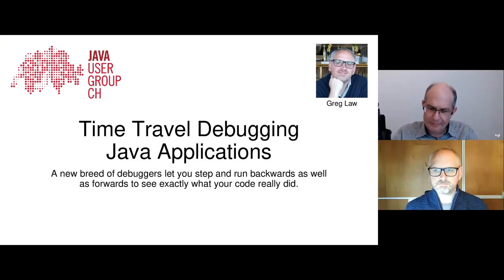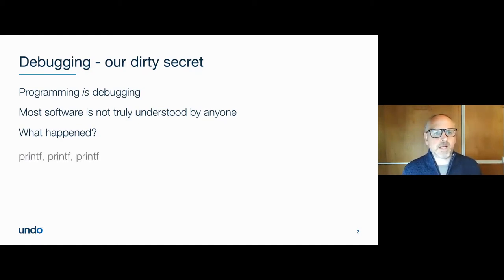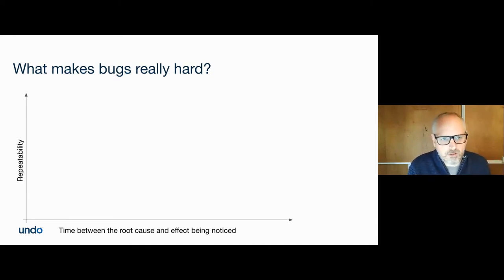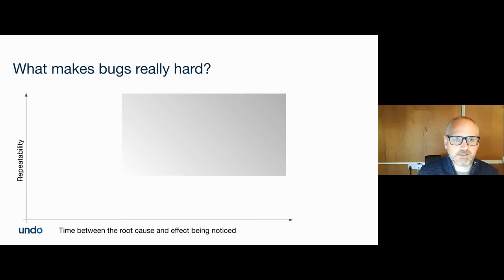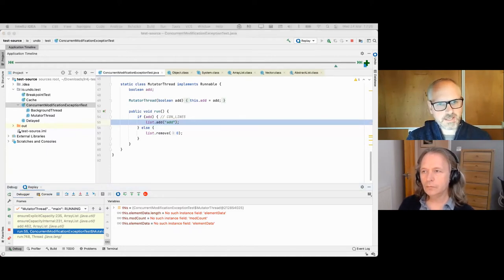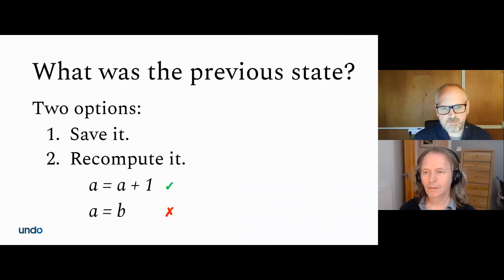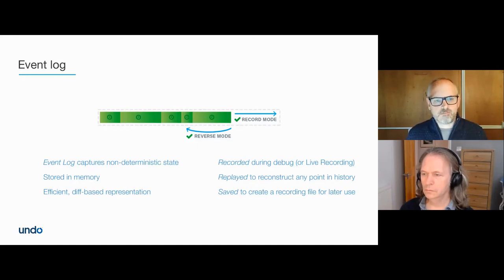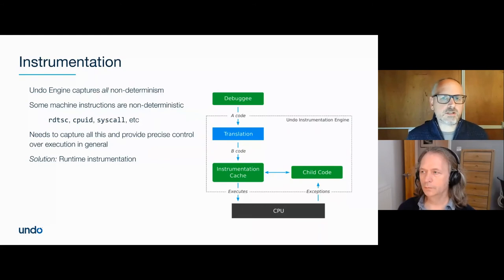Time Travel Debugging Java Applications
Speaker: Greg Law
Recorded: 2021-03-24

00:00:00 Intro
00:03:10 The Talk
01:06:20 Q&A

Time-travel debugging gives you programming superpowers. Capture a machine-level recording of the execution of a process, load the recording into your IDE to replay and rewind the tape, stepping or running backwards and forwards. Go to any line of code that executed, and see any piece of program state. The most difficult bugs - including race conditions, logic errors, and intermittent exceptions - can be tracked back to their root cause with ease. Perfect for fixing intermittent/non-repeatable test failures in CI ("flaky tests") or hard-to-reproduce failures in production, or collaborating with colleagues remotely and asynchronously. Fix in minutes what would have taken hours, or in hours what would have taken weeks or months.

This talk will cover the new breed of time-travel debuggers. Some are open source, some from the tech giants like Microsoft and some from startups. Having spent decades as a niche research topic, time travel debuggers now have the performance and completeness to be used on real-world, complex tech stacks with millions of lines of code.

Greg has spent 20+ years working on operating systems and development tools, in engineering and leadership roles at a variety of start-ups. He co-founded Undo.io - a venture backed start-up making time travel debugging a reality. He's still happiest when he's typing code into vim.